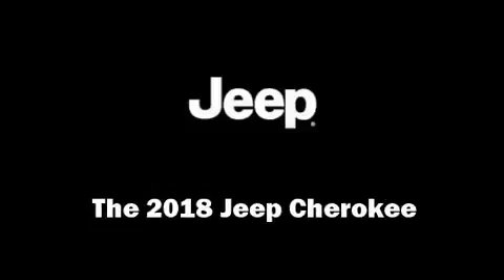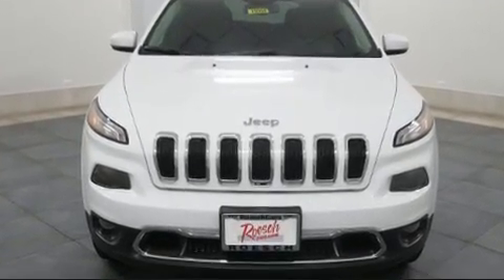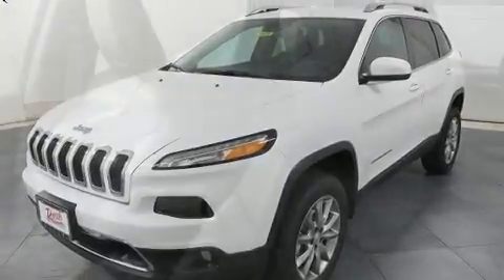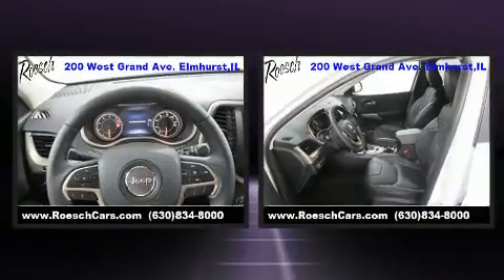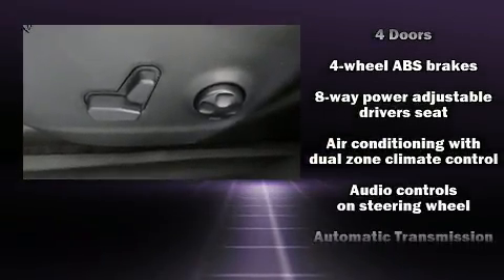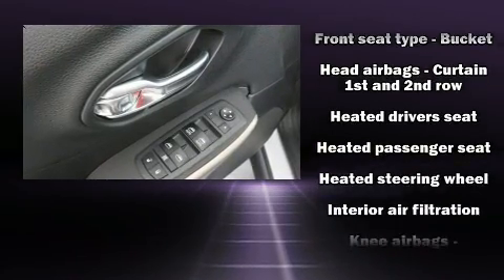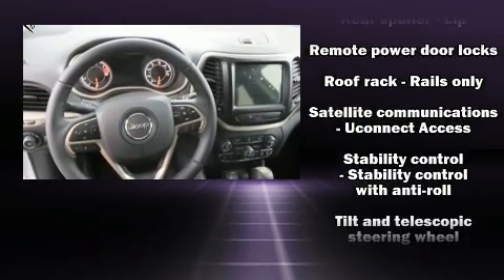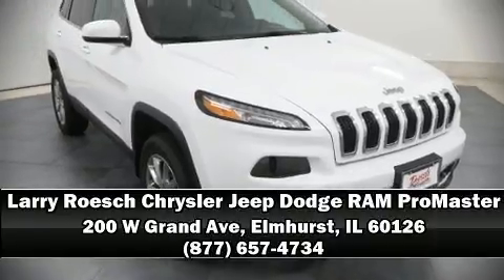2018 Jeep Cherokee Limited in Elmhurst, IL 60126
Larry Roesch Chrysler Jeep Dodge RAM ProMaster
200 W Grand Ave
in Elmhurst, IL 60126

Come test drive this 2018 Jeep Cherokee. Smooth gearshifts are achieved thanks to the 2.4 liter 4 cylinder engine, and for added security, dynamic Stability Control supplements the drivetrain. Four wheel drive allows you to go places you've only imagined. All of the premium features expected of a Jeep are offered, including: a blind spot monitoring system, heated seats, telescoping steering wheel, a power rear cargo door, power windows, remote keyless entry, and 1-touch window functionality. Features such as automatic climate control and leather upholstery prove that economical transportation does not need to be sparsely equipped. With high intensity discharge headlights illuminating your path, you'll always appreciate maximum visibility. Jeep ensures the safety and security of its passengers with equipment such as: head curtain airbags, front and rear side impact airbags, traction control, brake assist, anti-whiplash front head restraints, a panic alarm, an emergency communication system, and 4 wheel disc brakes with ABS. We pride ourselves in the quality that we offer on all of our vehicles. Stop by our dealership or give us a call for more information.